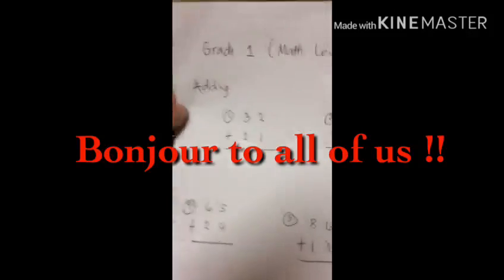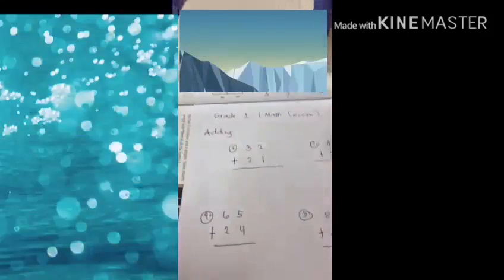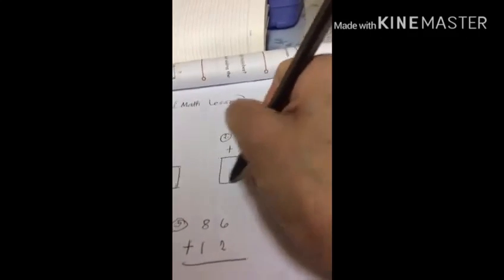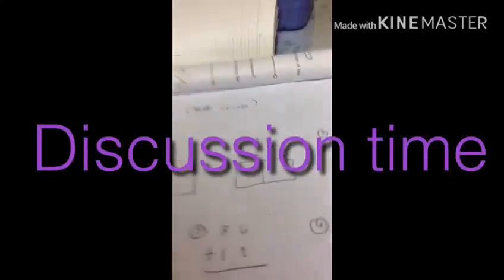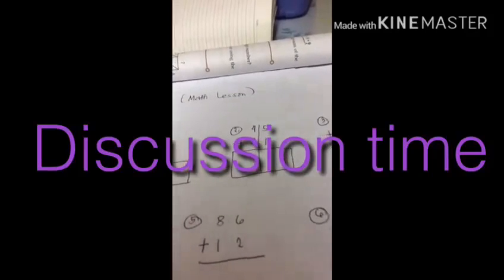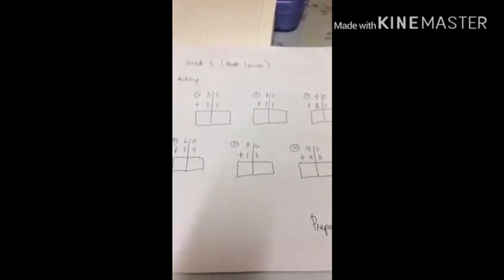part2 math Discussion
student accomplishment